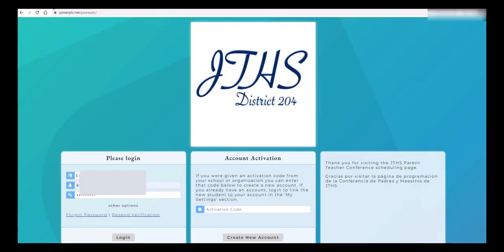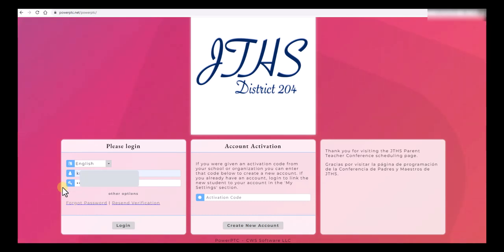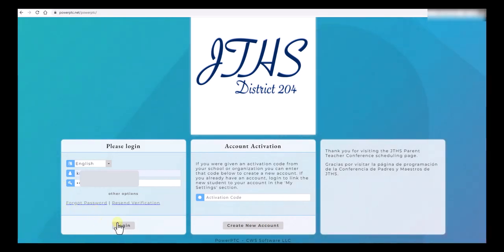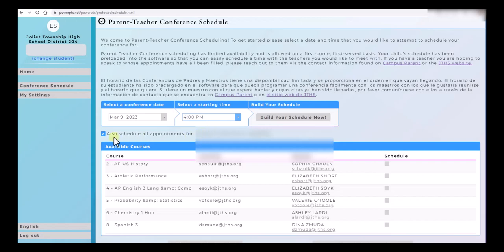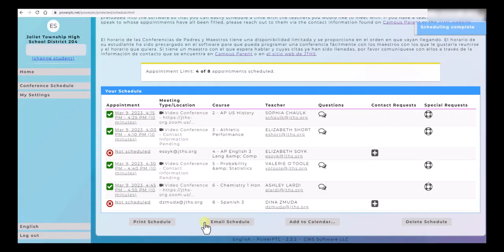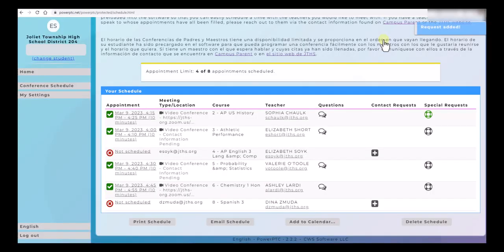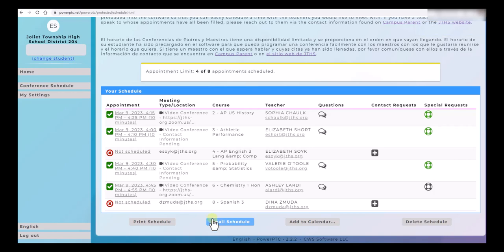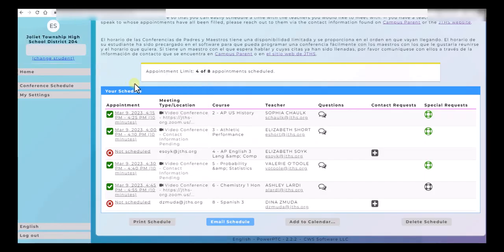PTC Tutorial (ENGLISH)